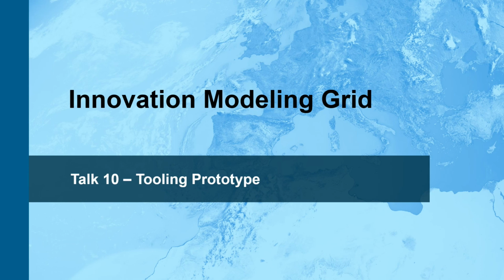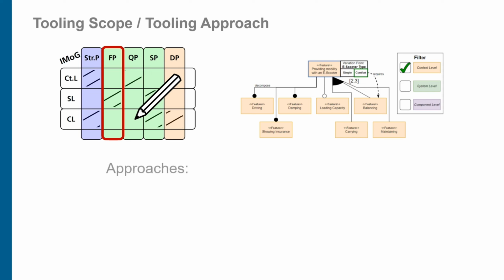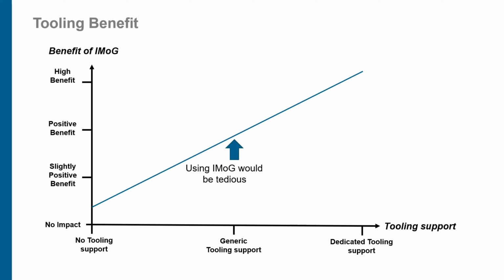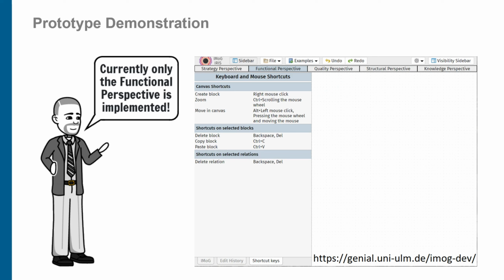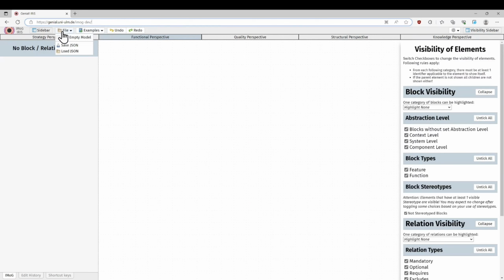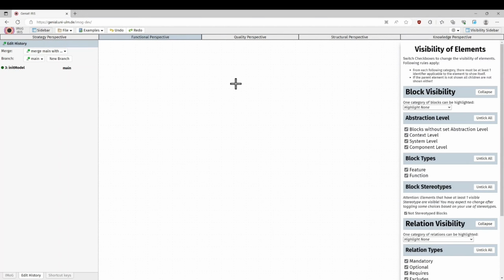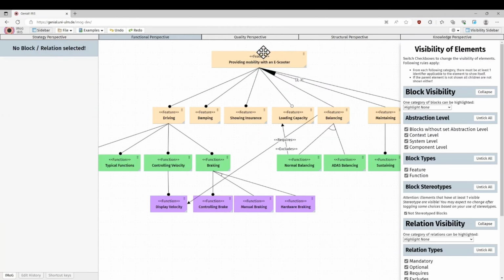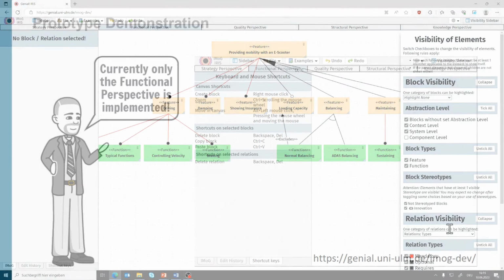GENIAL! training video on IMoG - 10 Tooling Prototype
GENIAL! training videos on the modeling methodology Innovation Modeling Grid (IMoG)
The GENIAL! research project, funded by the German Federal Ministry of Education and Research (BMBF) under the funding codes 16ES0865-16ES0876 in the ICT 2020 funding program, is developing new methods and tools that enable innovation acceleration by synchronizing roadmaps along the microelectronic automotive value chains.
The project will create a tool platform for reliable information exchange along the entire automotive value chain, which will then be used to develop an initial roadmap for the microelectronics of future automobiles. The periodic revision of the roadmap will be continued after the end of the project by the Automotive Working Group of the edacentrum.